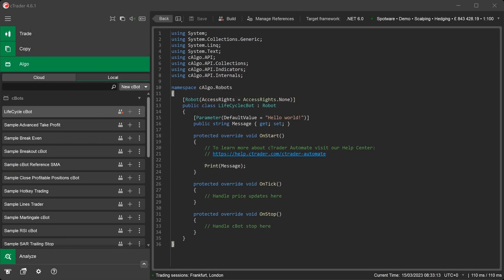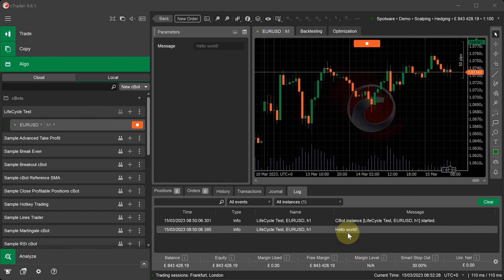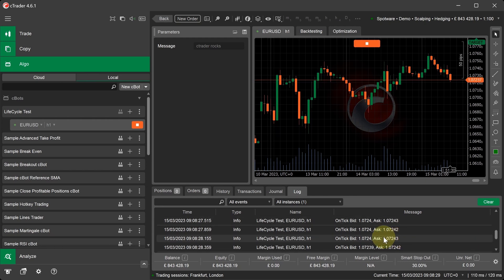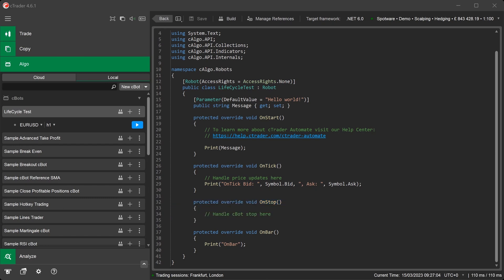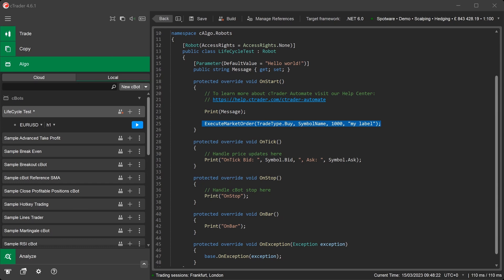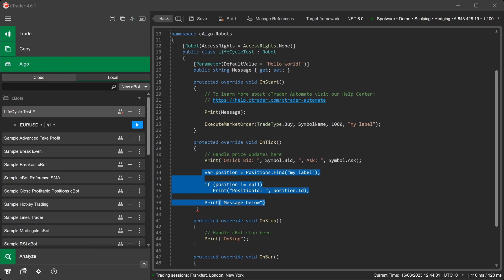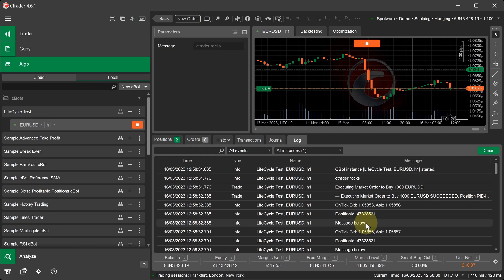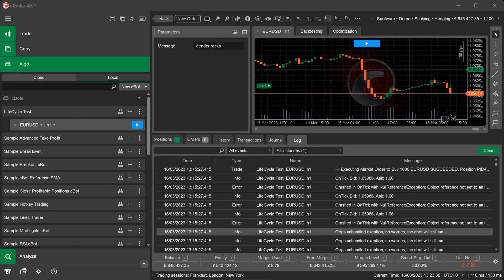cBot Lifecycle in cTrader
This video shows the key events in the lifecycle of a cBot in the cTrader Algo API. It also discusses how you can handle these events using built-in methods.

Chapters:
00:00 Introduction
00:50 OnStart() Method
02:14 OnTick() Method
03:34 OnBar() Method
04:45 OnStop() Method
05:41 OnException() Method and Fault Tolerance
08:55 Running a cBot